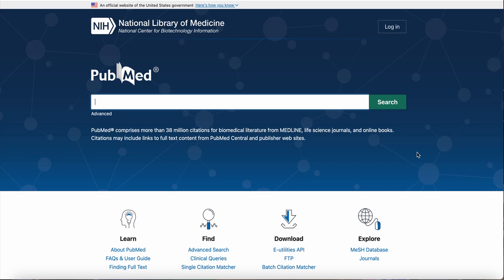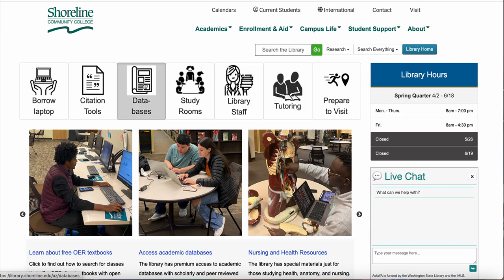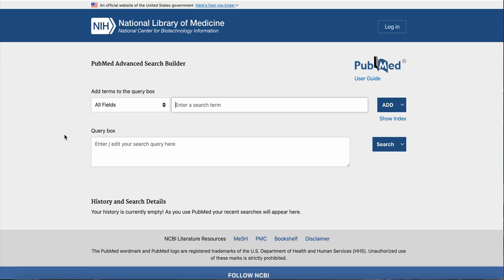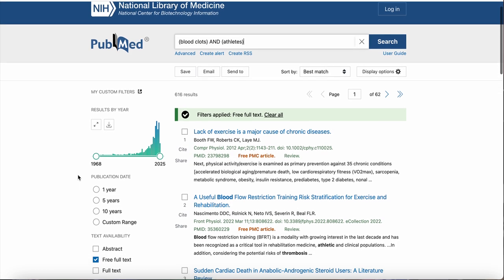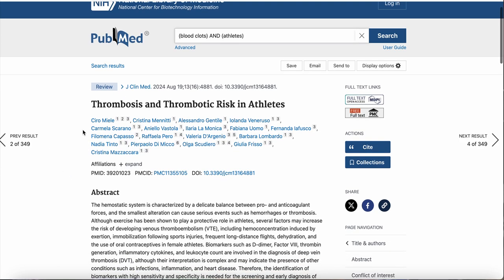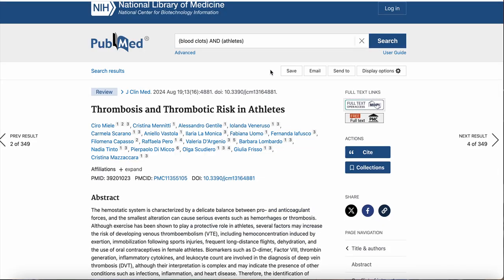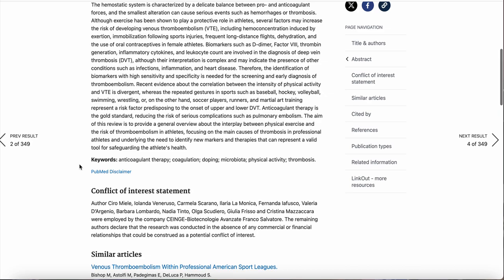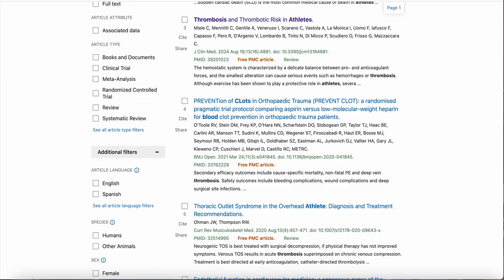PubMed Database Tour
Guided tutorial for searching in PubMed